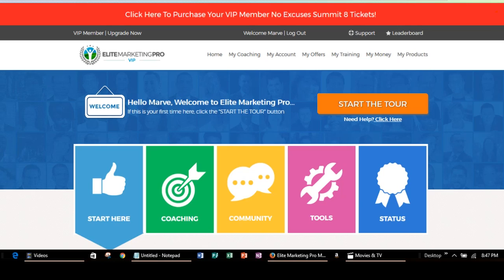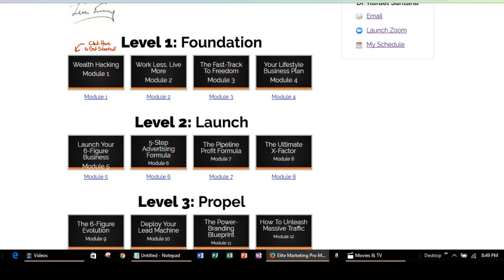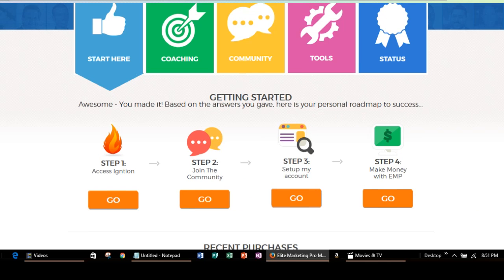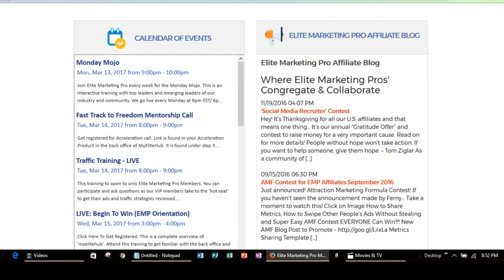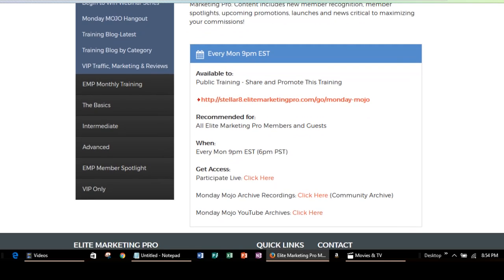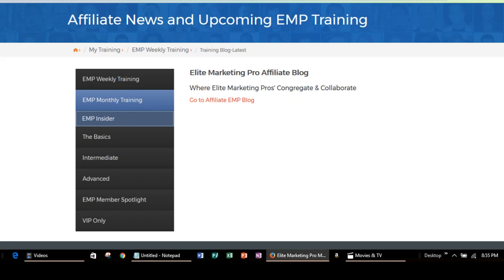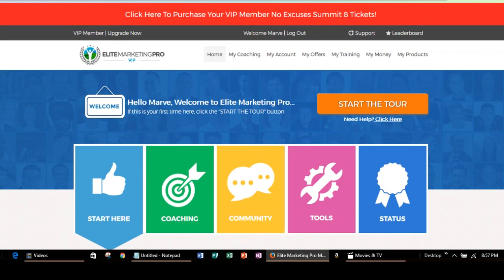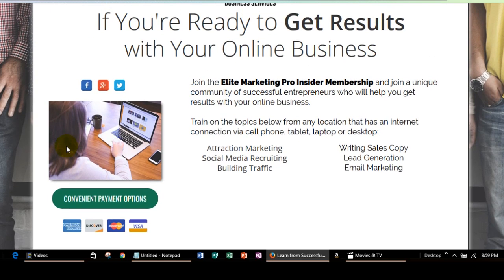Get Started with Online Marketing - Tour the EMP Back Office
If you're like most online marketers, you're not sure what to do to get results with your online business.  If you're ready to get results, take a look at the Elite Marketing Pro Insider Membership.

1. We've created four videos that provides an overview of the company, what they do and how they can help your company.

2. We've also shown you everything you'll get with the membership to build your online business.

3. We've also discussed the convenient payment options.

4. And finally, we've pulled back the curtains and showed you our Elite Marketing Pro back office to give you an idea of everything you'll have access to with their Insider Membership.